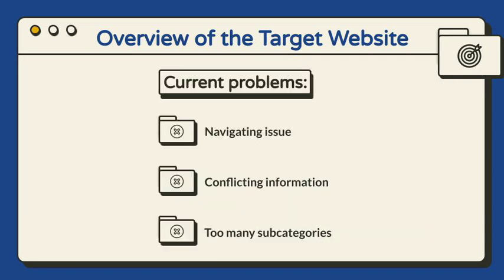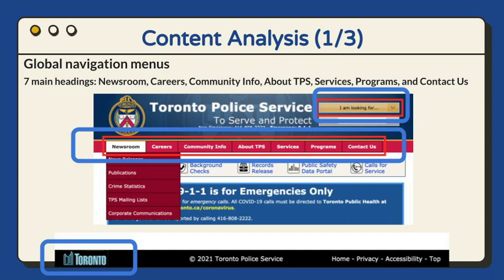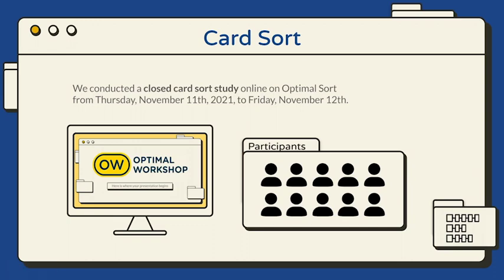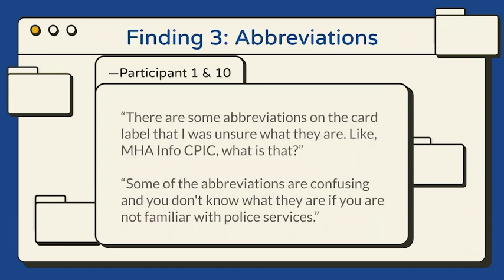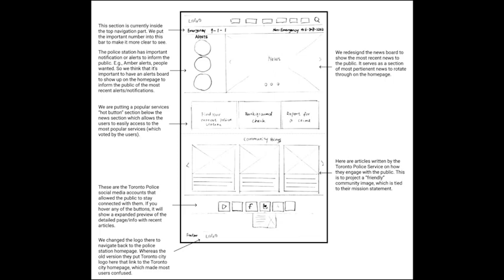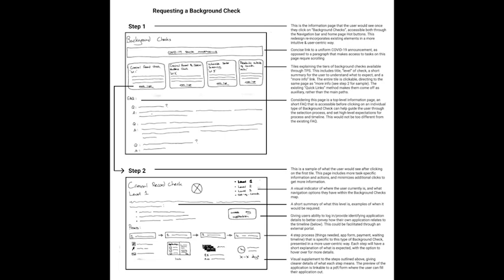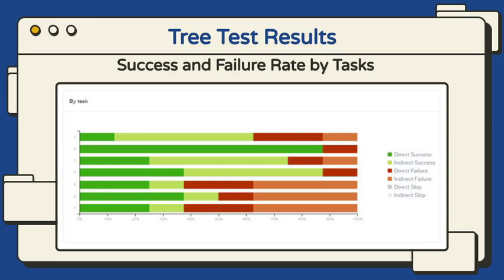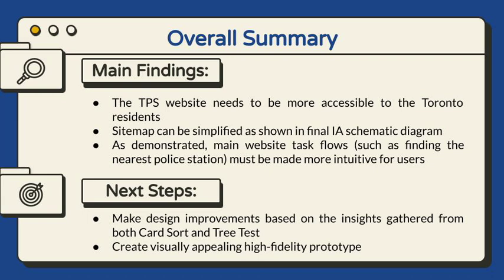Toronto Police Website Case Study